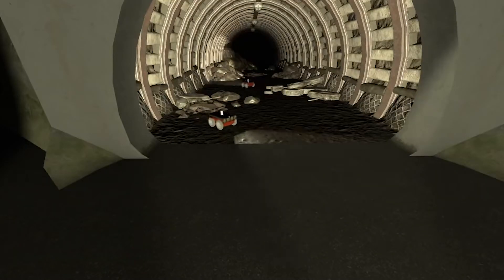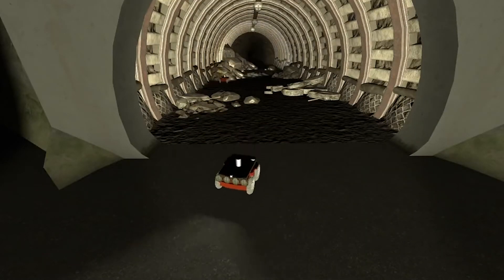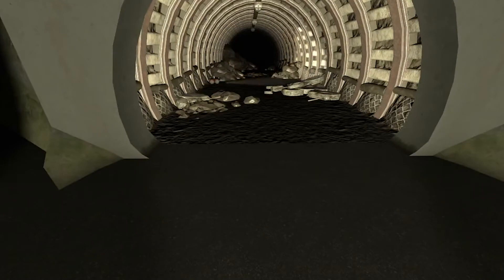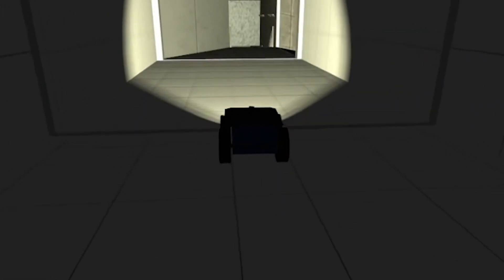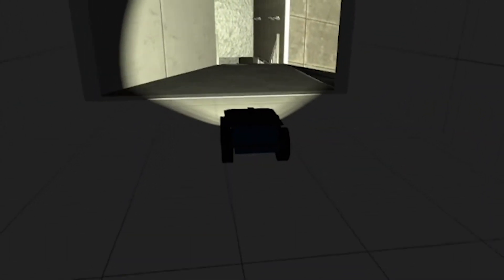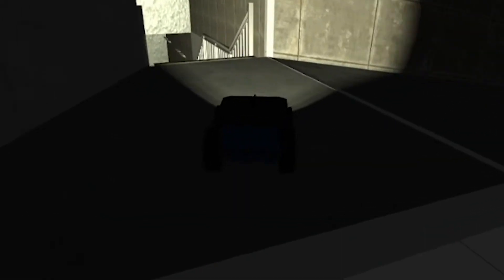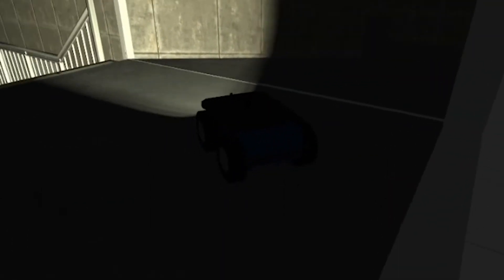SubT Challenge Urban Circuit: Virtual to Reality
Get a closer look at the Virtual competition of the Urban Circuit and how teams can use the simulated environments to better prepare for the physical courses of the Subterranean Challenge.

Ten teams arrived to Satsop Business Park in Elma, Washington, to compete in the Systems competition Feb. 18-27, 2020. Eight teams qualified to participate in the Virtual competition, which ran Jan. 23-30. Two teams participated in both Virtual and Systems events.

The DARPA Subterranean Challenge seeks to better equip warfighters and first responders to explore human-made tunnel systems, urban underground, and natural cave networks, while decreasing risk to human lives. The SubT Challenge Systems and Virtual competitions aim to create a community of multidisciplinary teams from wide-ranging fields to foster breakthrough technologies in autonomy, perception, networking, and mobility for underground environments. The Tunnel Circuit took place in August 2019. The Cave Circuit is planned for August 2020, and the Final Event incorporating all three underground environments is targeted for August 2021.